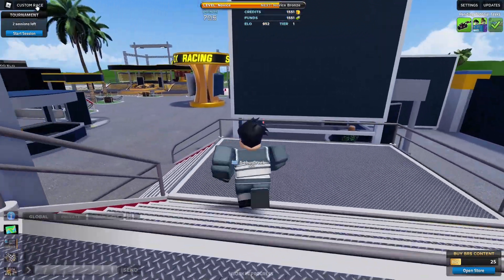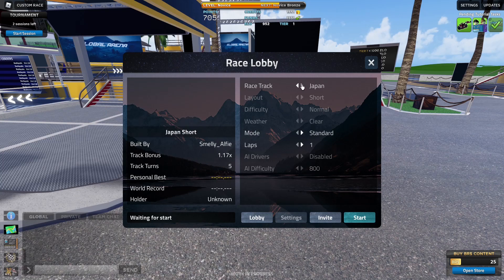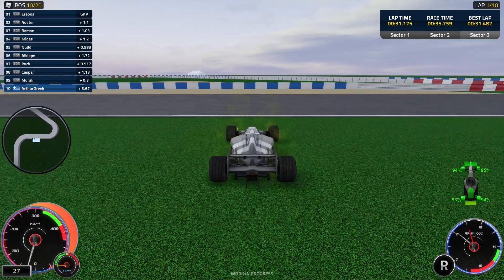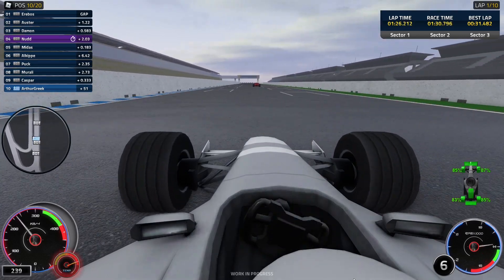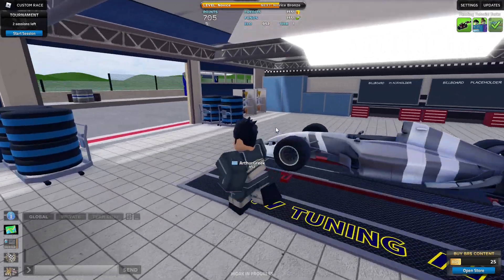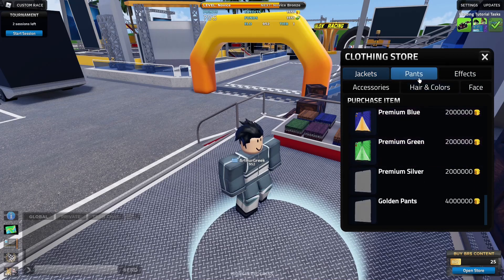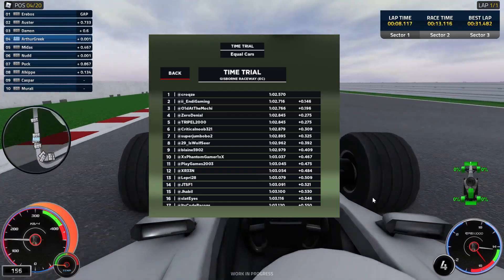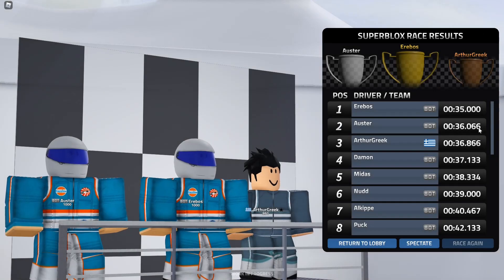The Most ADVANCED F1 Game On Roblox!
If you want to support me even more you can be a patron which includes a whole lot of benefits!